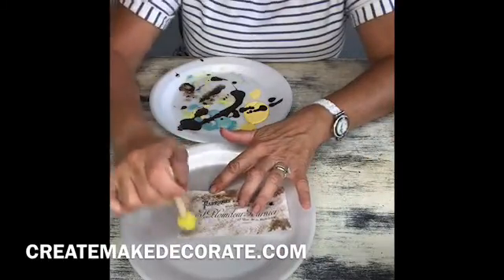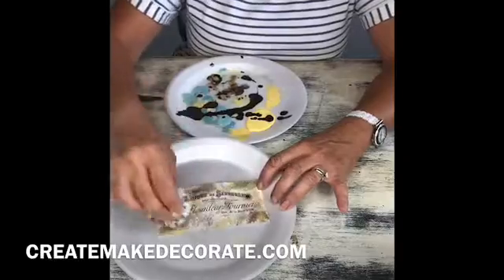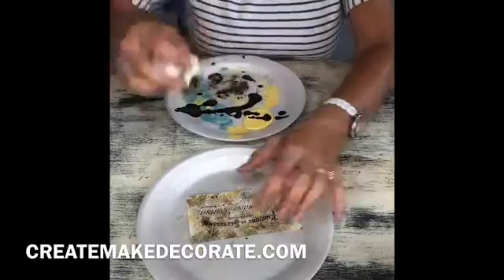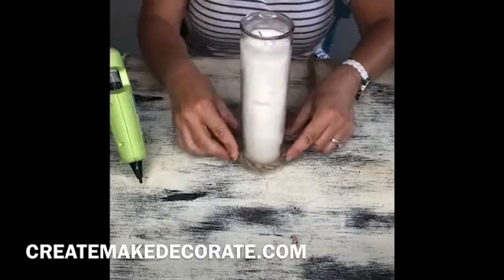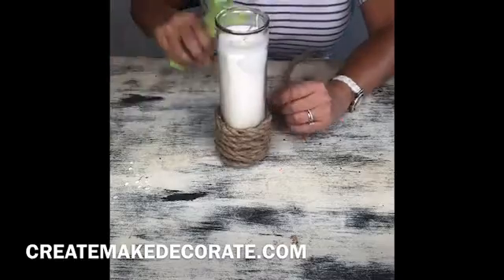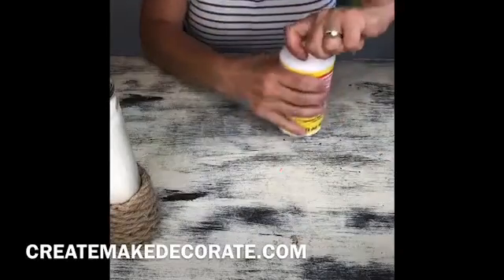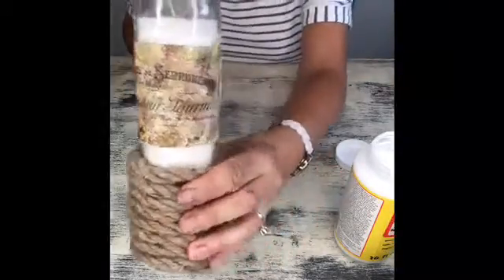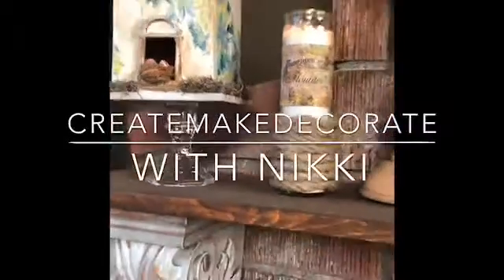DOLLAR TREE FRENCH COUNTRY CANDLE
How to turn a Dollar Tree candle into a beautiful French Country candle.